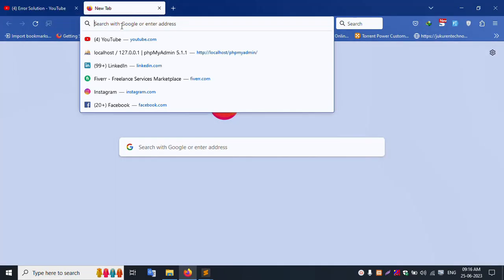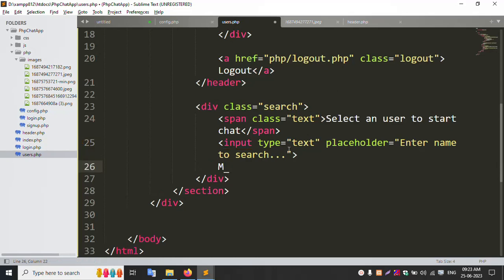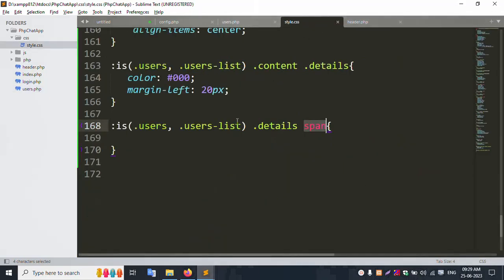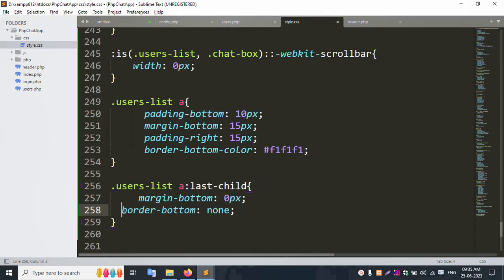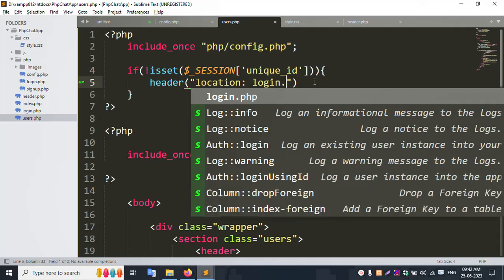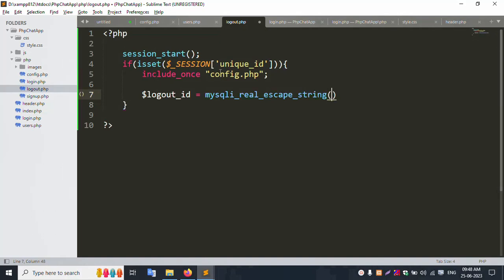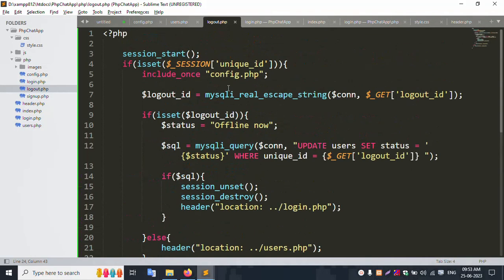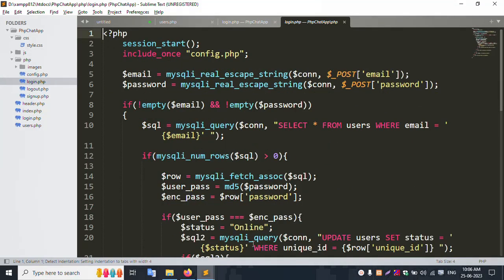#05 - Login User Show & Logout | Realtime Chat Application using PHP with MySQL and JavaScript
Login User Show and Logout | Realtime Chat Application using PHP with MySQL and JavaScript | PHP